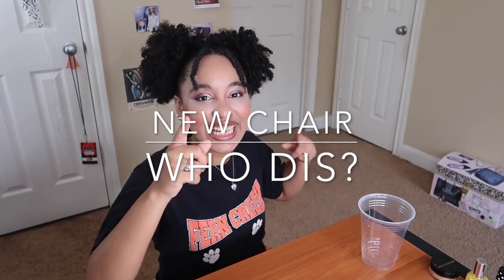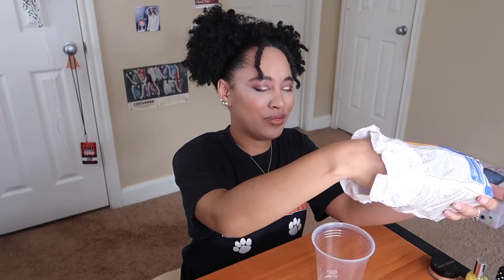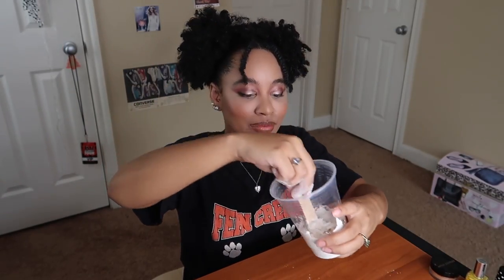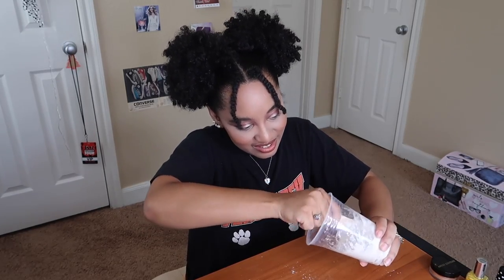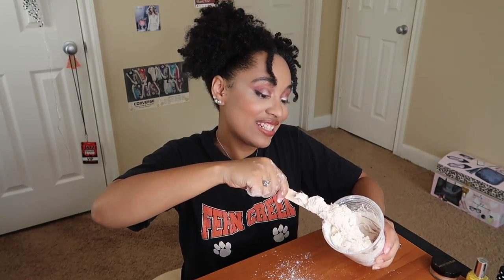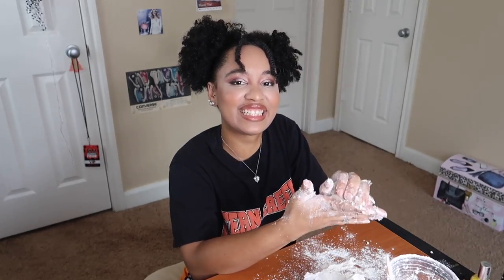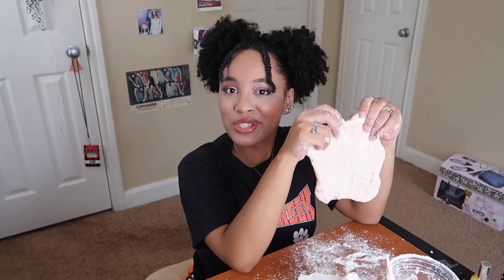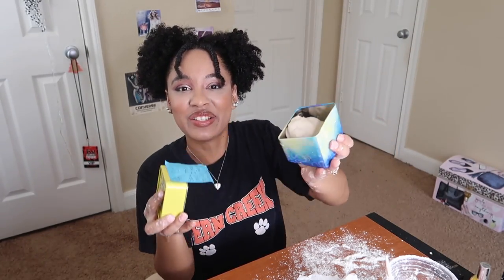MY SLIME?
WELCOME TO NELLYVYLLE!

 (the content you didn’t ask for)

If this is your first time here I highly recommend binge watching ALL the videos on this channel…..?…. Enjoy the journey?

Also check out SHANEL NUMBER 5 SOUNDS here on YouTube because why not?

THANX AGAIN FOR WATCHING & WELCOME TO NELLYVYLLE!

YOUTUBE MUSIC: SHANEL NUMBER 5 SOUNDS

GO CHECK OUT EDDIE RIVERS! HE ROCKS!

ER III PODCAST TWITTER: @EREmergencyPor1
PERSONAL TWITTER:@eddierivers17

Please excuse the ratchet quality but keep coming back because it might get better.